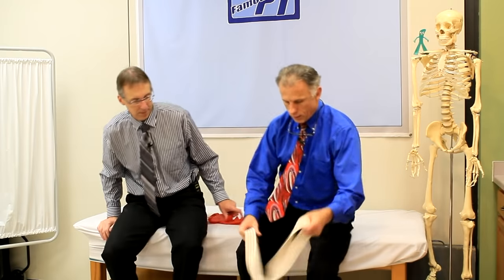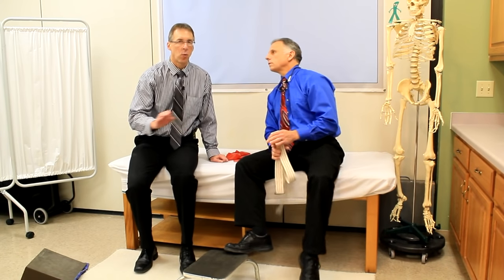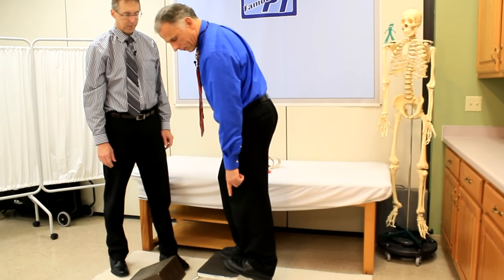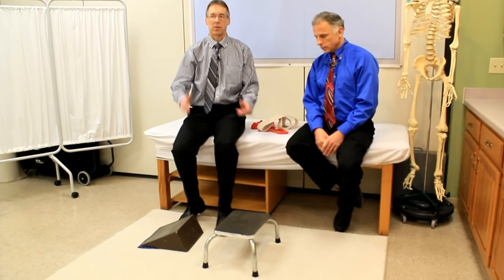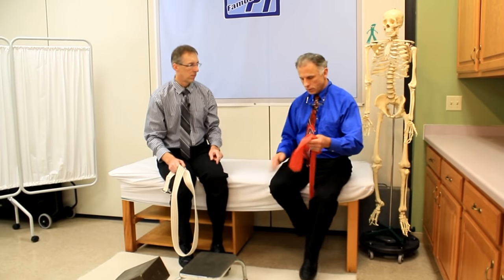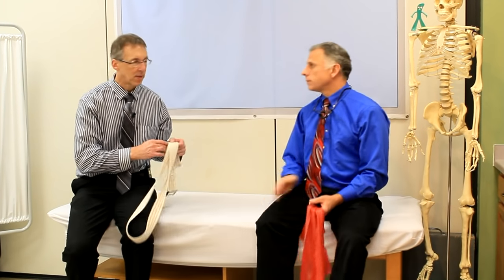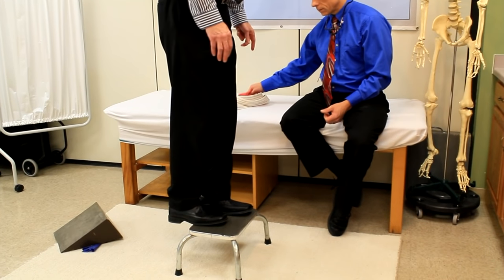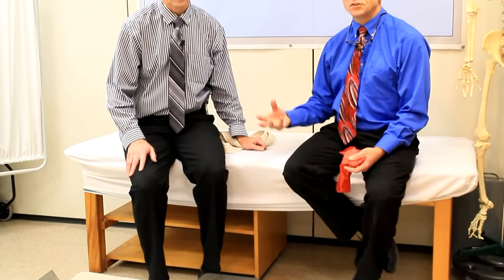Top 3 Exercises for Achilles Tendonitis-Selected by Physical Therapy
Famous Physical Therapists Bob Schrupp and Brad Heineck present the top 3 exercises one should do if you have Achilles Tendonitis.